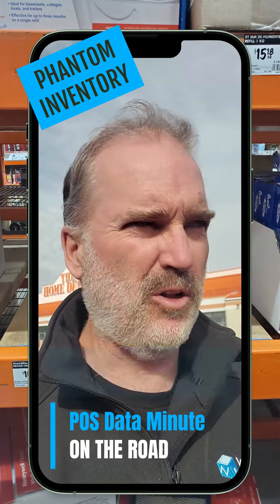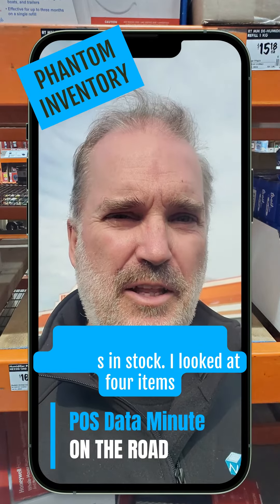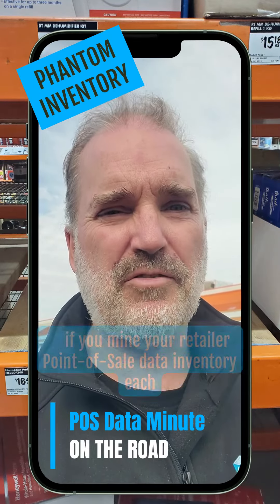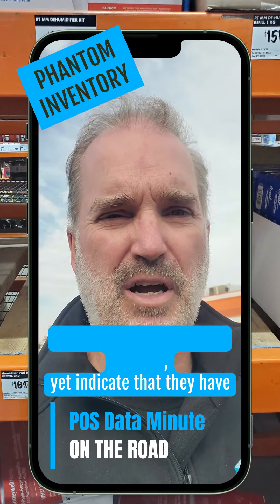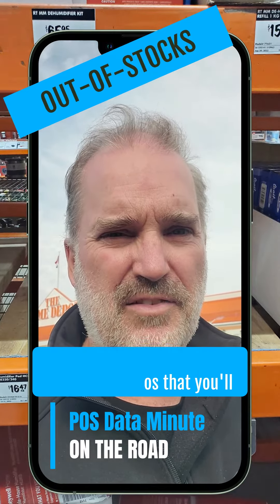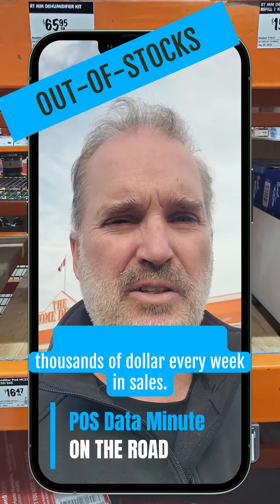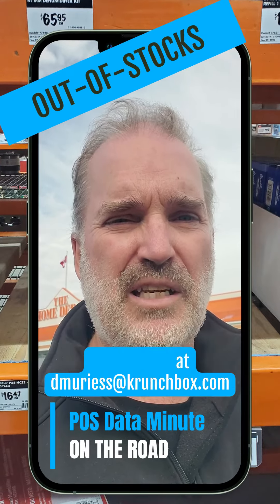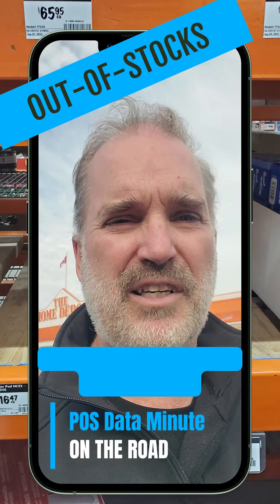The Truth About Phantom and Out-of-Stock Inventory | POS Data Analytics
Here's the truth about phantom and out-of-stock inventory, It's the easiest sale you will ever make. All you need to do is pinpoint these sales opportunities in your POS data analytics. 😁

Yet, so many suppliers sit back and wait for the order to come in when there are thousands of dollars of sales opportunities sitting right in front of them in out-of-stock and phantom inventory opportunities. 💰 💰 💰 💰

Give your merchant team a hand and show them where they should zero out your phantom inventory and fix their out-of-stock store/product combinations. ✔

You can't rely on retailer replenishment systems to work perfectly. 💻

Ask me how I can help grow your sales with little effort. It's that simple.